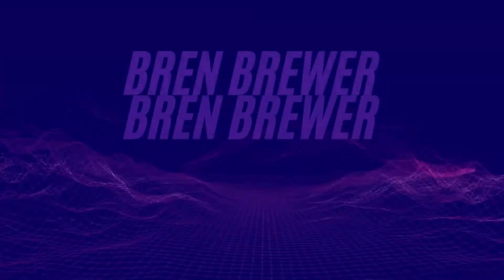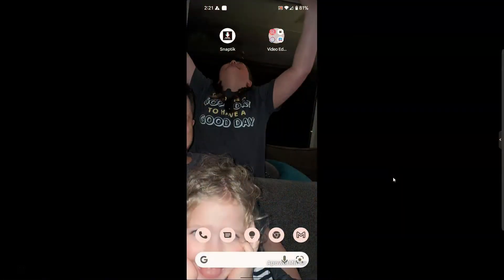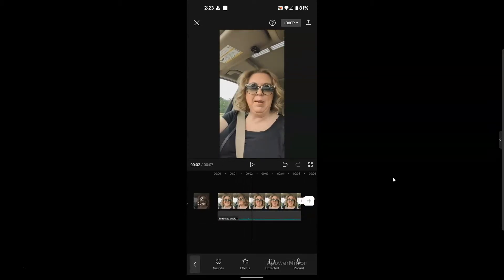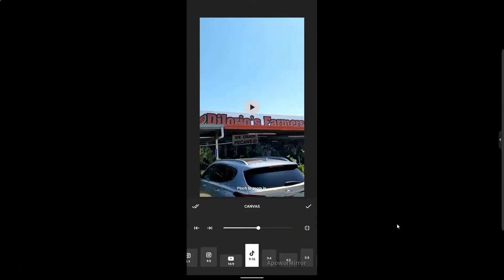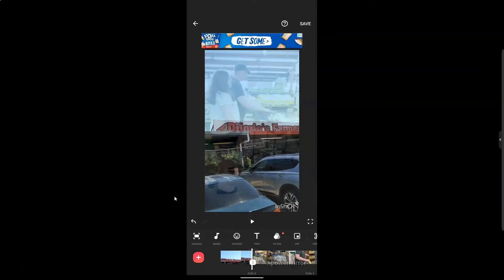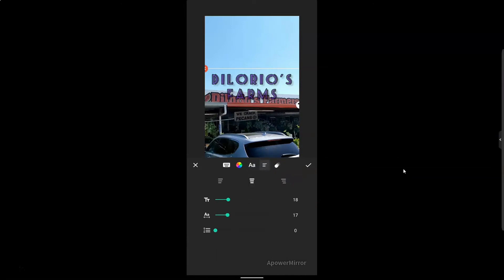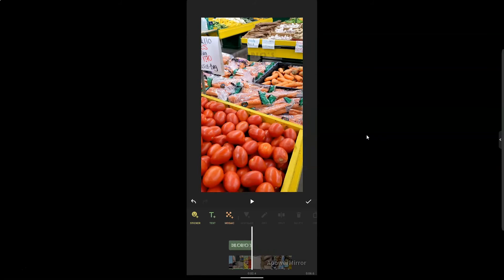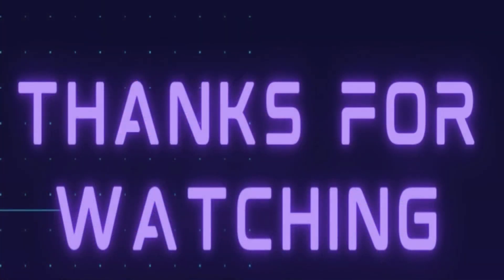Edit Videos Like A Pro | Capcut | Inshot | For Reels | Mobile Technology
Need to be able to edit videos in the palm of your hand? Look no further. In this video I will show you a quick tutorial on inshot and capcut to help edit your videos on the fly. Which one is your favorite? Do you prefer a different mobile video editor?